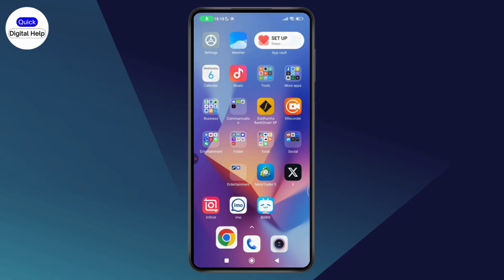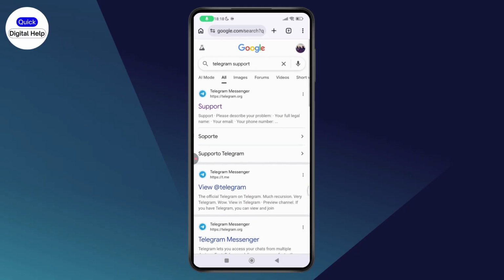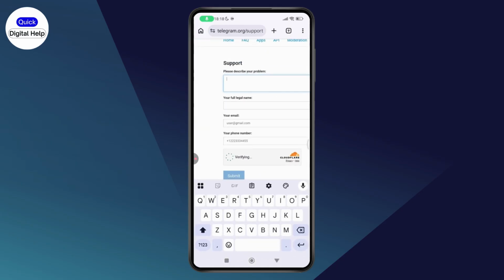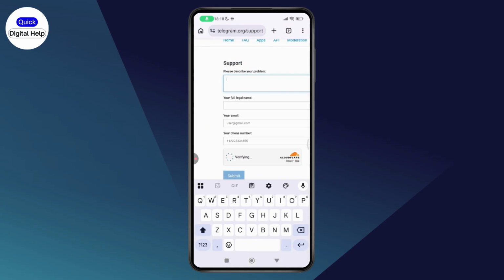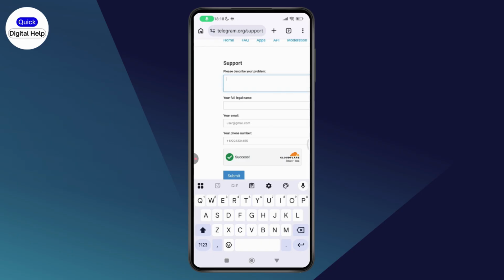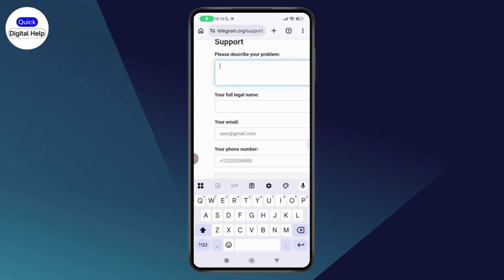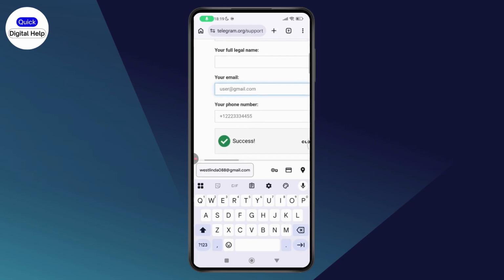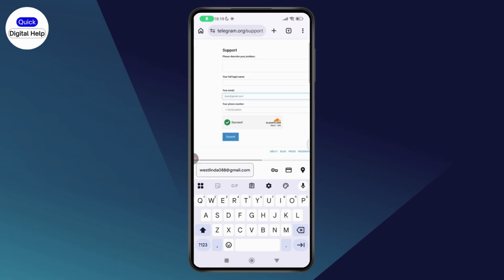How to Fix the "Your Account is Frozen" Issue on Telegram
Got the "Your account is frozen" error on Telegram? This step-by-step tutorial shows you exactly how to fix a frozen Telegram account quickly! Telegram's support team typically responds within a few hours to review and restore your account. Follow Telegram's community guidelines to avoid future restrictions.

your account is frozen telegram, telegram your account is frozen problem, how to unfreeze telegram account, your account is frozen telegram problem, telegram account freeze problem, telegram frozen account problem, telegram account frozen